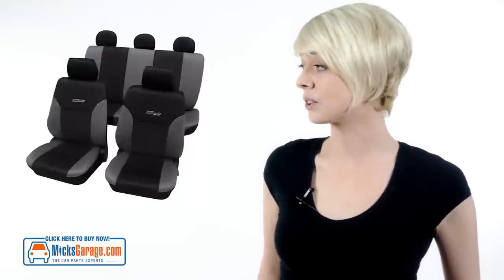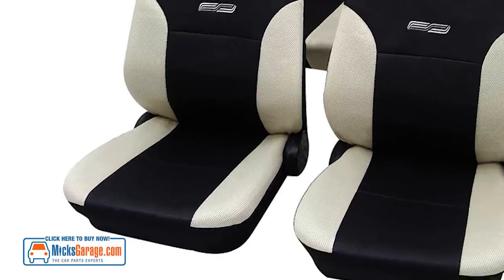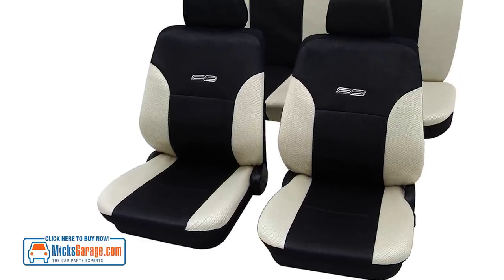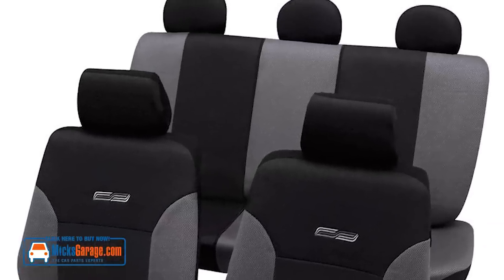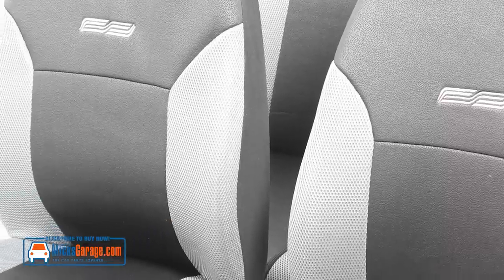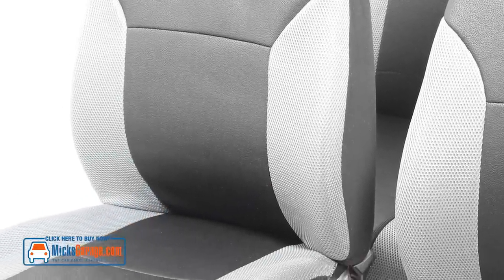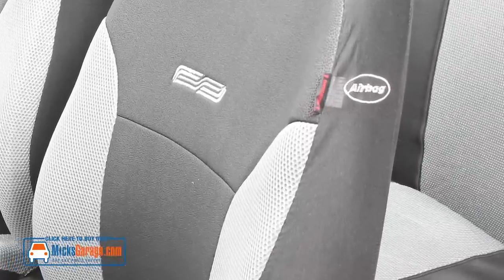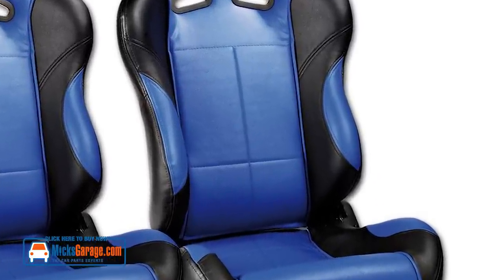Wave Car Seat Covers From MicksGarage.com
The MicksGarage.com Experts demonstrates We take a quick look at the Wave car seat cover set. Available in Grey & Black and Beige & Black Black.